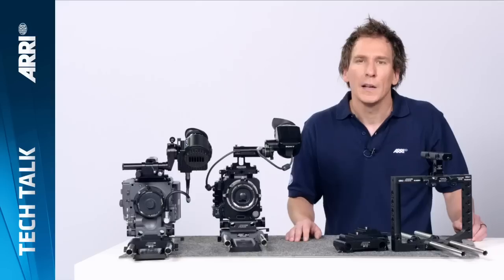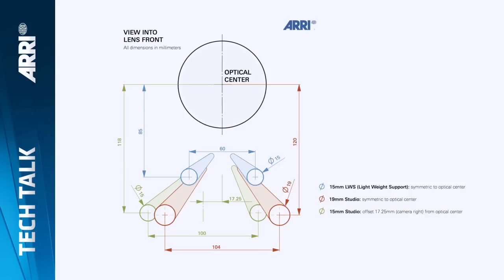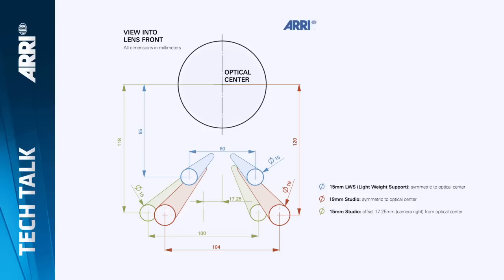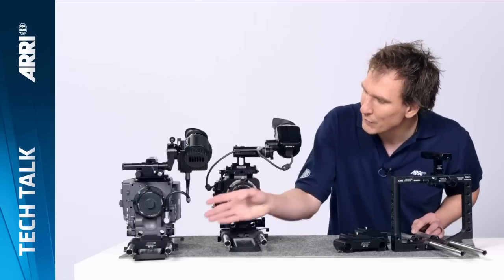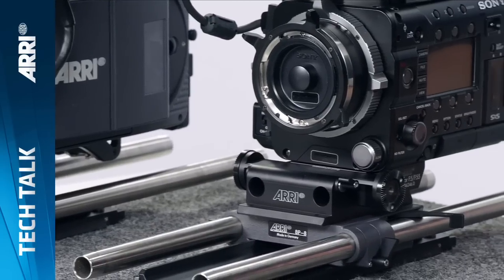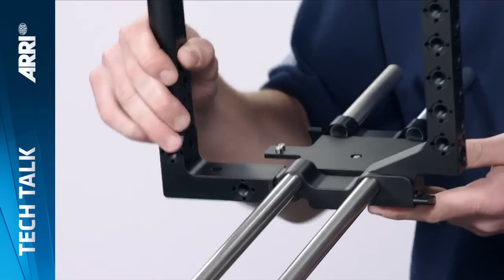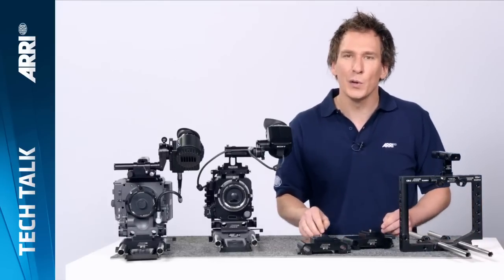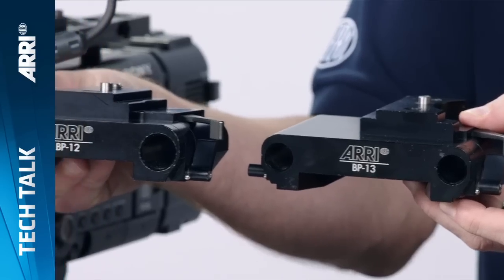ARRI Tech Talk: Rod Standards - Introduction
An overview of the rod standard chart available on the ARRI Pro Camera Accessories website.